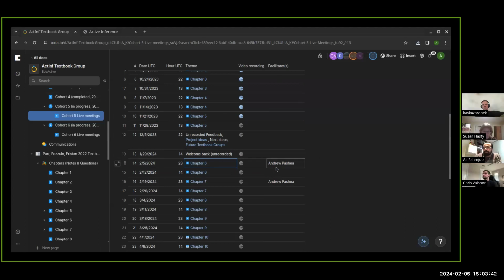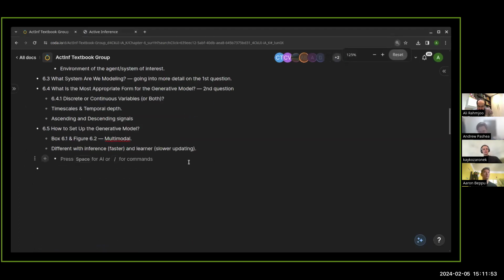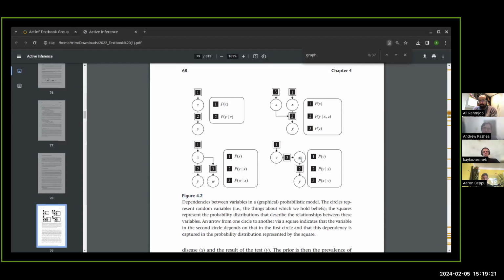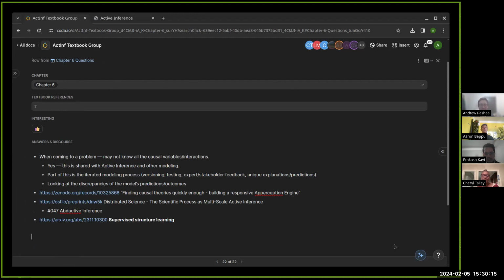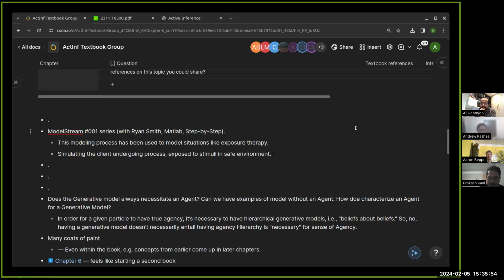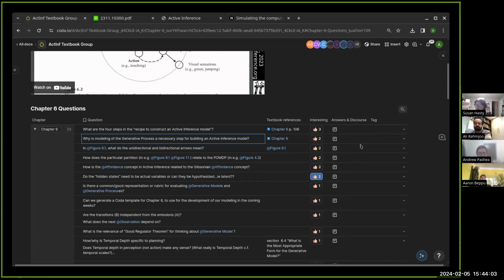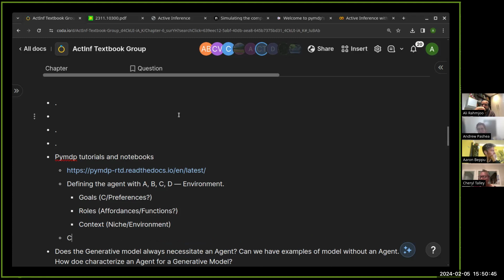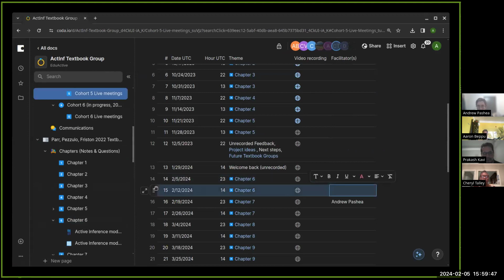ActInf Textbook Group ~ Cohort 5 ~ Session 14 (Chapter 6, Part 1) ~ 2/5/2024